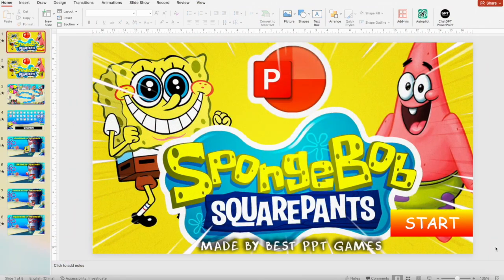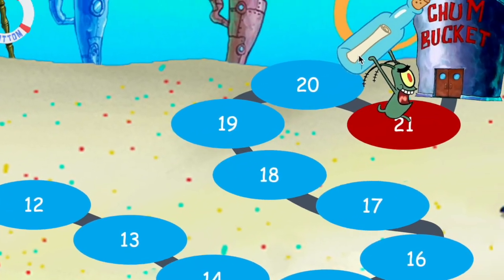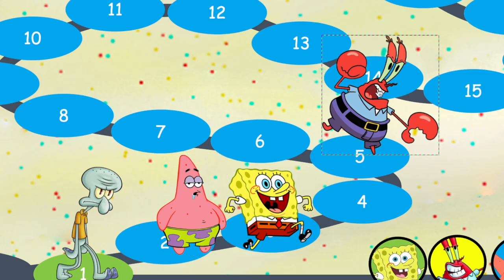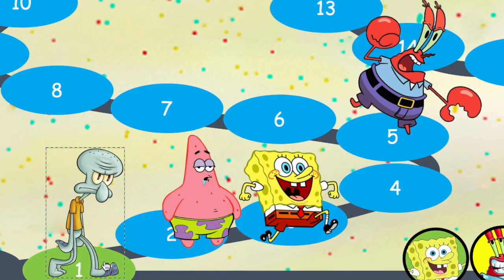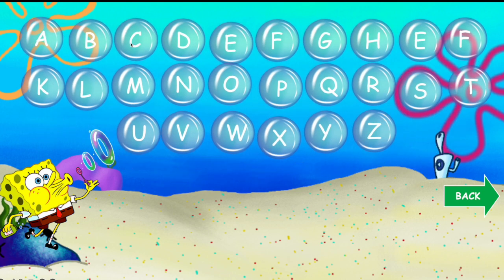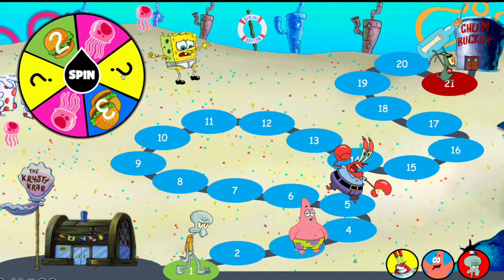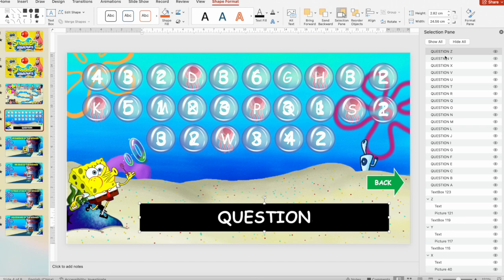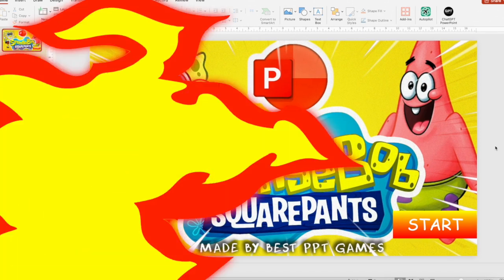Spongebob Square Pants PowerPoint (PPT) Game | BEST PPT GAMES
Get ready to play the best Spongebob Square Pants PowerPoint (PPT) game! This fun and interactive game is perfect for all ages and is sure to bring out your inner Spongebob fan.

***To enjoy the full visual experience of my games, please download the following fonts

🛑If you've ever wanted a custom-made PPT game tailored to your specific teaching needs and class level.

*No re-brand or re-sell.